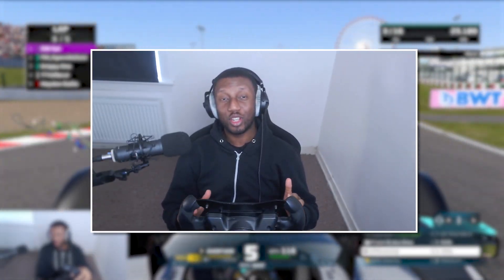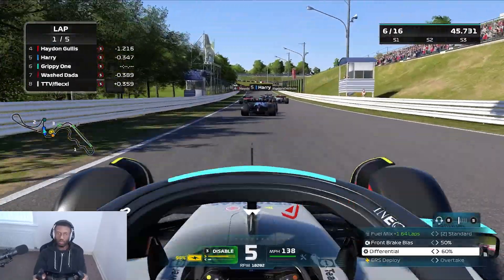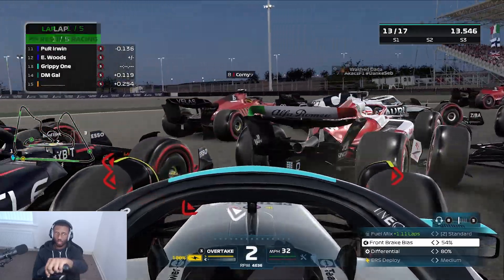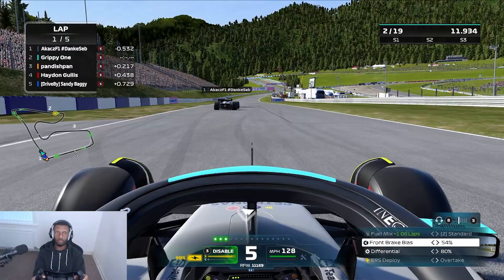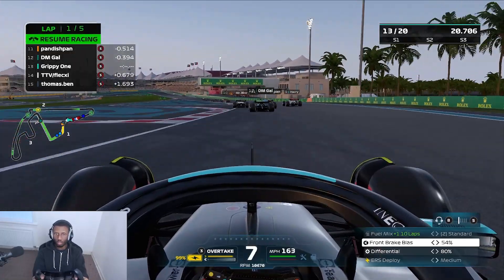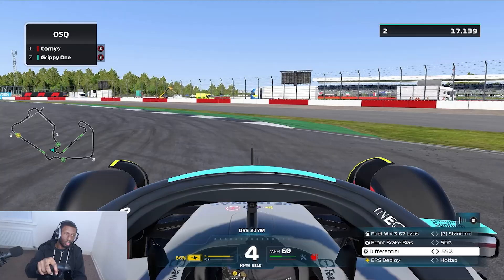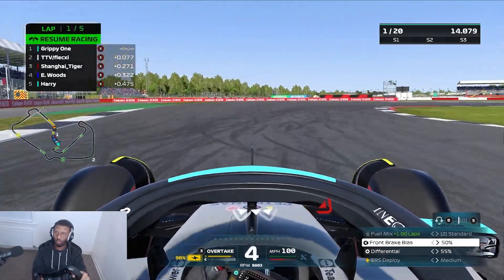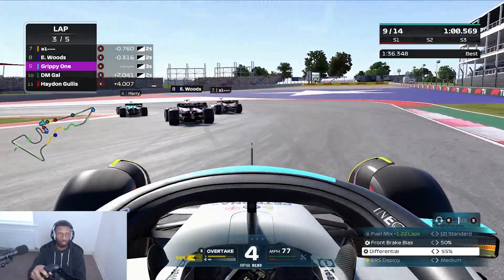Can I Beat a Formula 1 Driver on F1 22?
Wheelbase & Wheel I Use in Videos:
TX Servo Base
TM Openwheel

SOCIALS